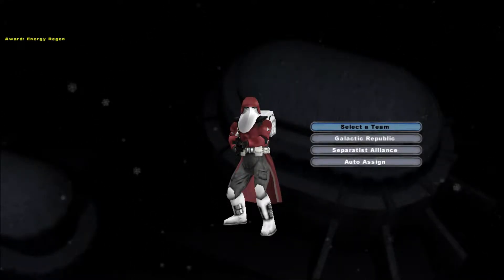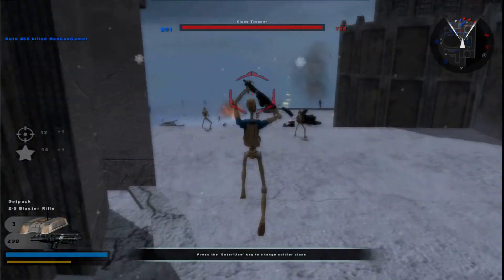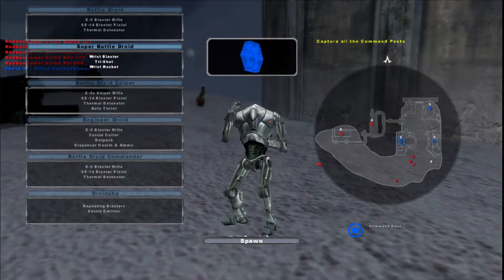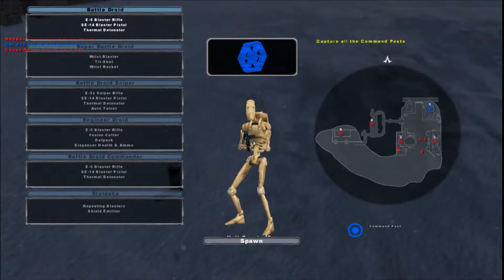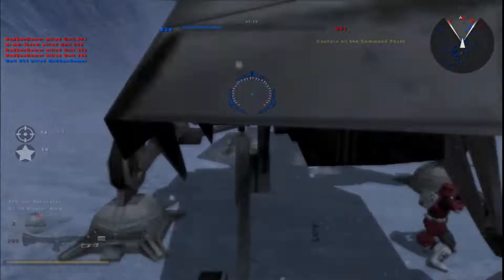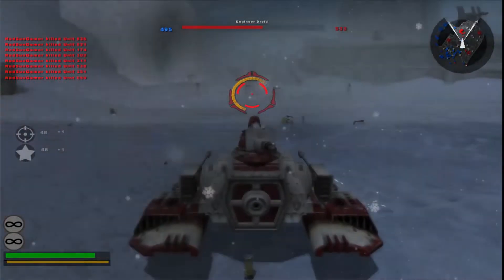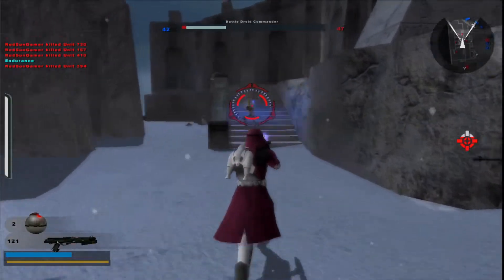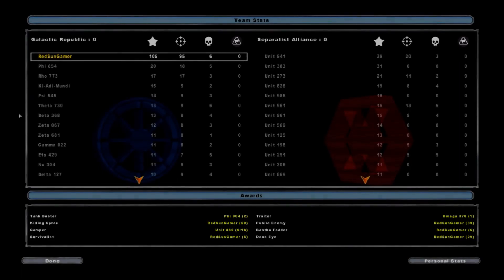OG Star Wars Battlefront 2 Mods: The Battle Of Rhen Var (19 BBY)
MOD(s): No Link as of Yet